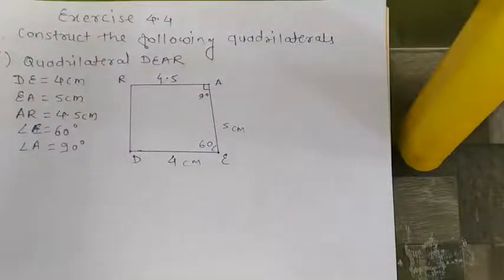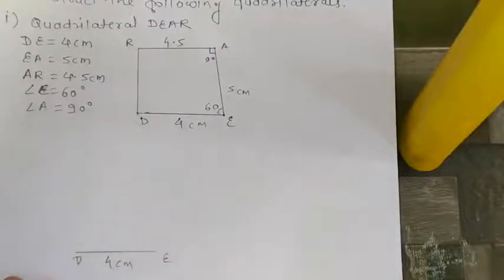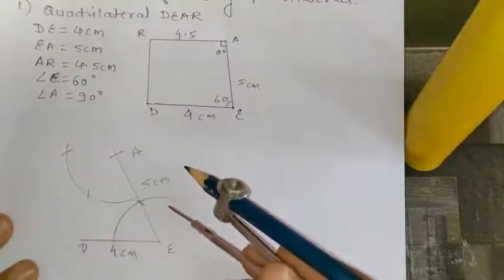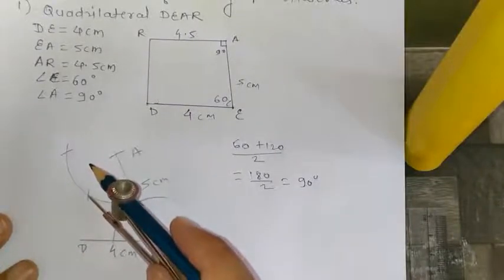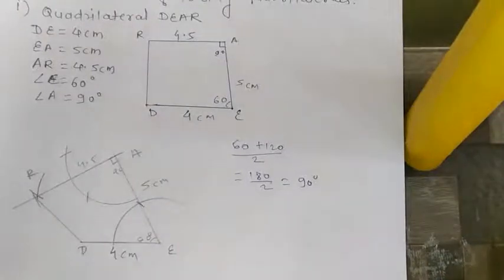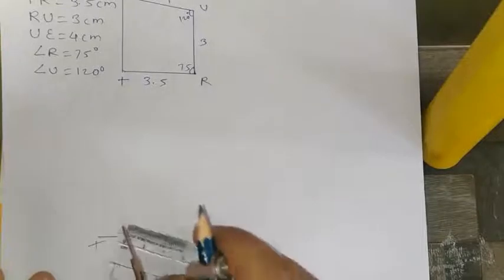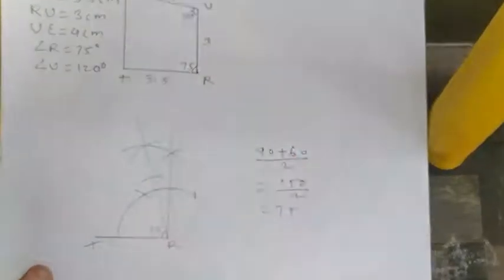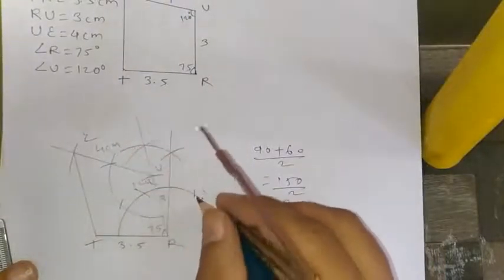Practical Geometry,Class 8,EXERCISE 4.4,part-4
Hello friends,
We will see EXERCISE 4.4 of class 8 Maths

Learn Maths,technical and programming tutorial form IT SKILLS WITH SURAJ DATIR.